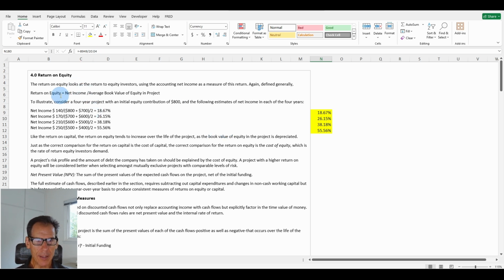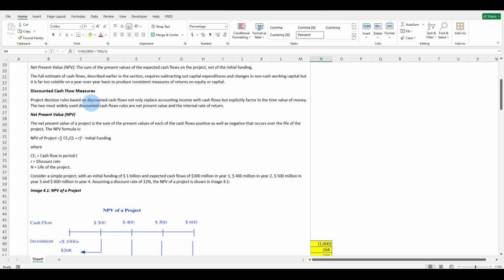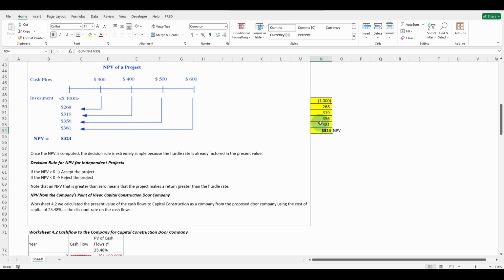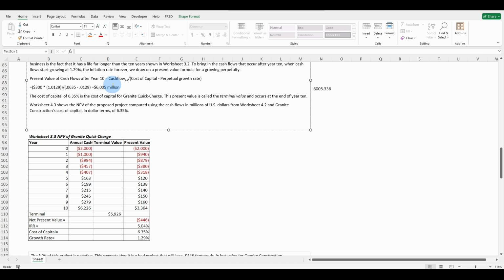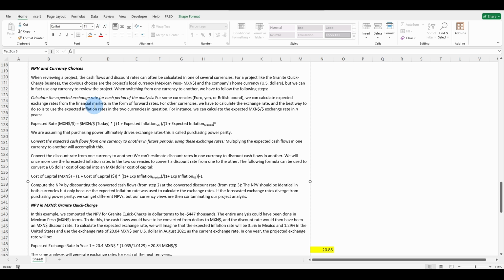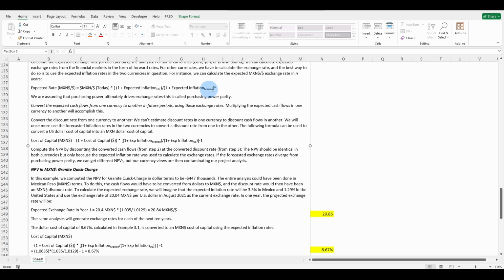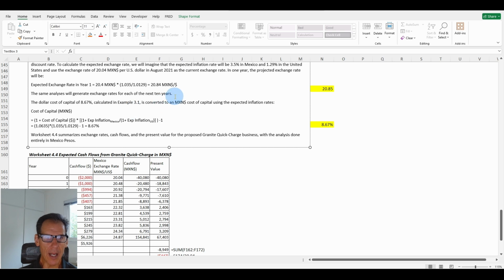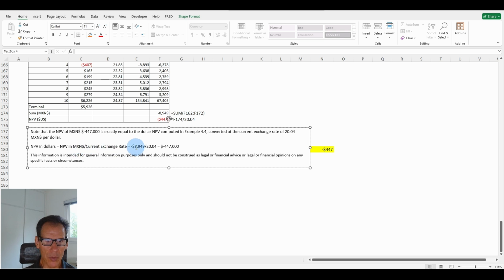How NPV Can Save You From a Bad Investment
Think calculating NPV and ROE is just number crunching? Discover how these metrics shape real-world investment decisions—and why mastering them could change your financial future.

This video covers key ideas in financial decision-making, focusing on project evaluation and acceptance criteria.

It discusses various project decision rules, emphasizing their alignment with corporate finance objectives and their applicability across different investment types.

Topics include return on equity, net present value (NPV), and discounted cash flow measures.

Using case studies and real-world examples, students learn understanding into evaluating project viability and making informed financial decisions.